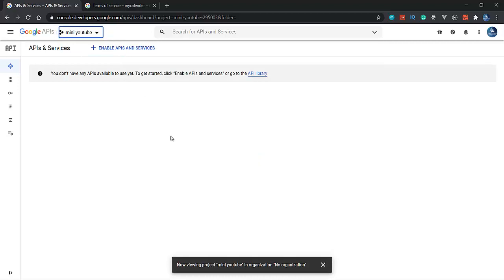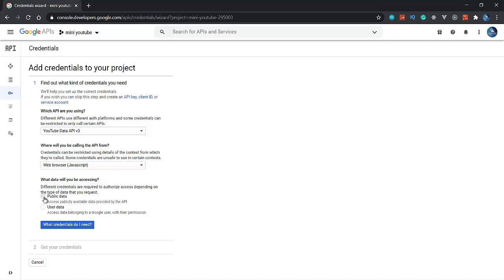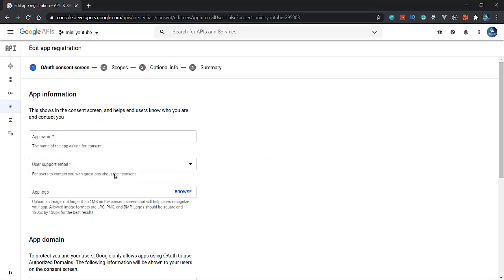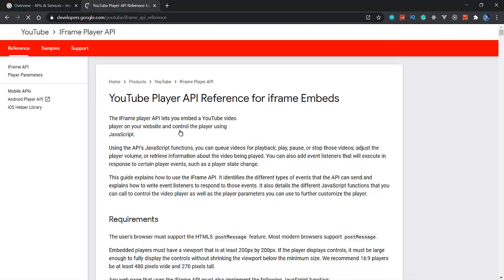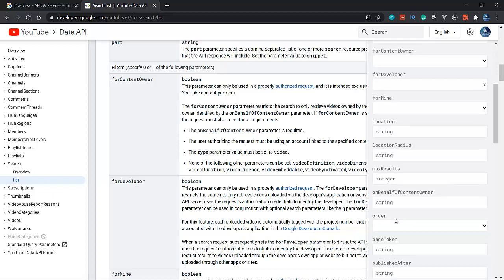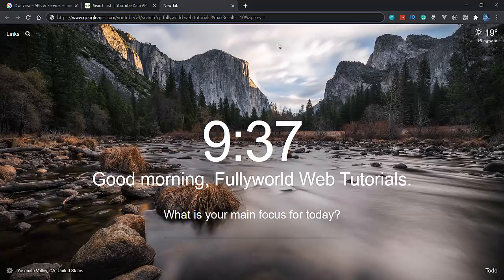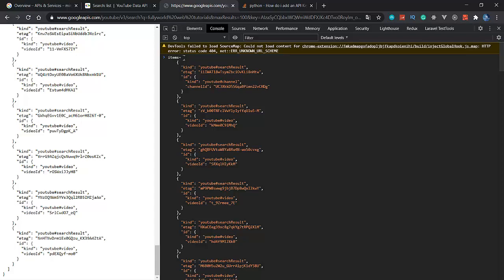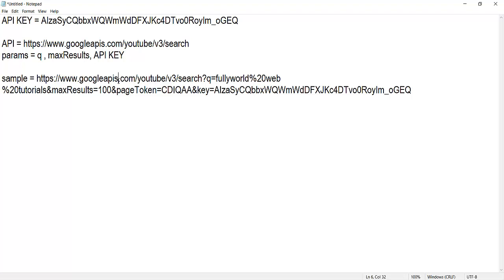React Js Mini Youtube Using Bootstrap and Youtube API| Part 2:- Create and understand YouTube API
HELLO, FRIENDS, NOW WE ARE GOING TO START  A NEW PROJECT SERIES. IN THIS SERIES WE ARE GOING TO CREATE MINI YOUTUBE USING  REACT JS AND BOOTSTRAP.
IN THIS PART WE ARE CREATING AND UNDERSTANDING YOUTUBE API.

THIS PROJECT WILL BE HAVING  5-6 PARTS:-
Part 2:-  Creating API Key for youtube API [Current]
Part 3:-  Getting data from youtube API
Part 4:-  Displaying videos
Part 5:-  Finalizing the project